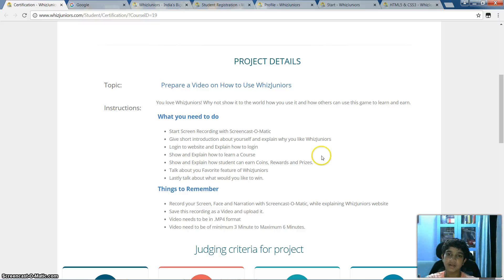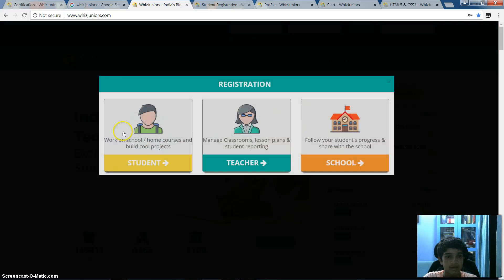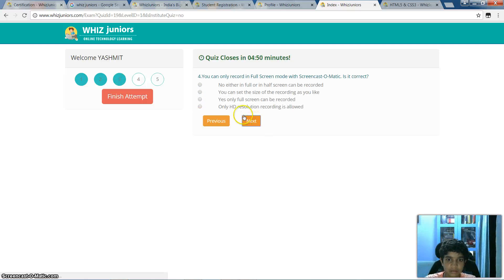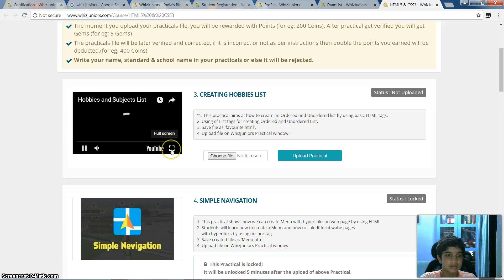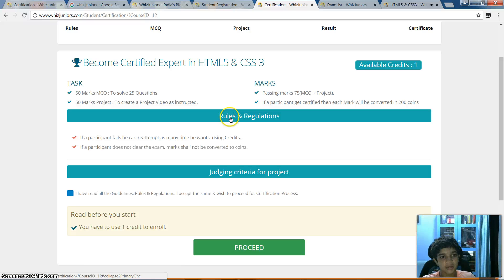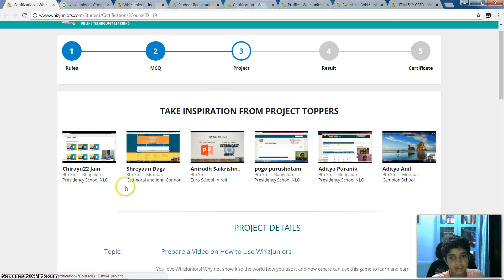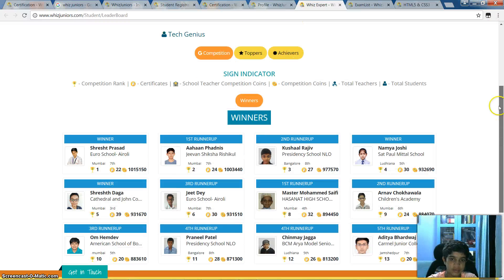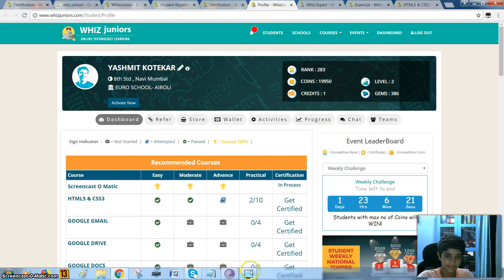YASHMIT - Whiz Juniors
YASHMIT Upload for Certification @ Friday, June 29, 2018 @ 09:03:39 PM